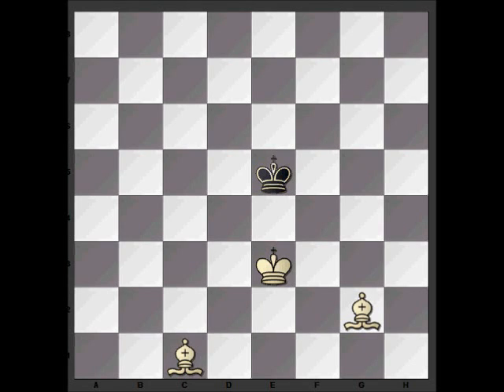The Two Bishop Checkmate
FEN: 8/8/8/8/3k4/8/8/2B1KB2 w - - 0 0

Like tactical puzzles? Train with "365 Killer Checkmates" !